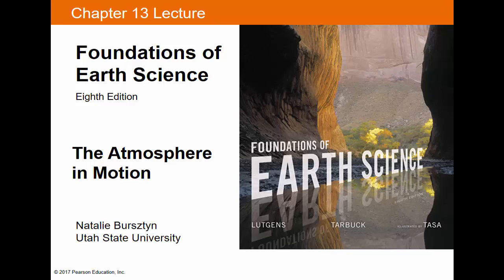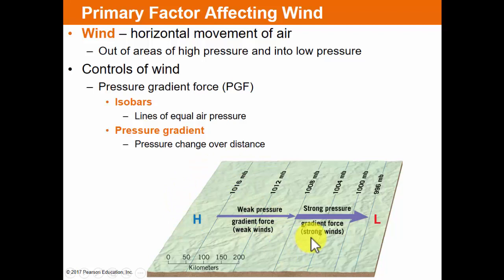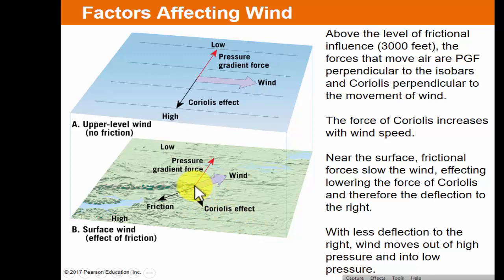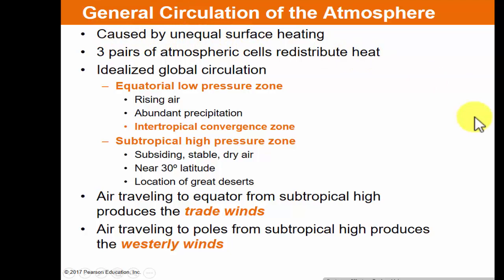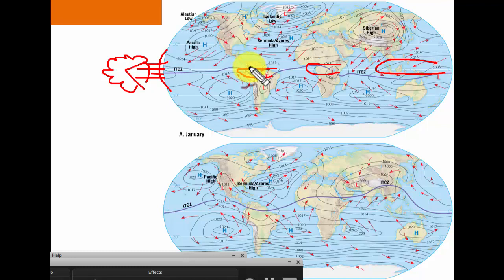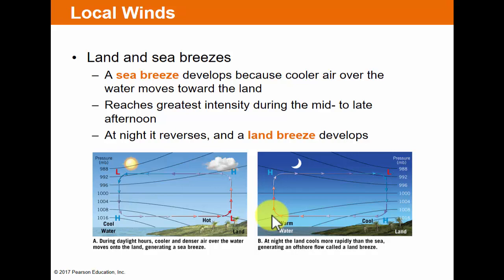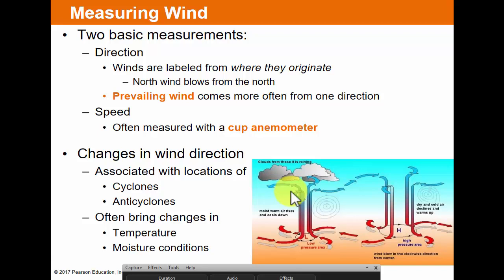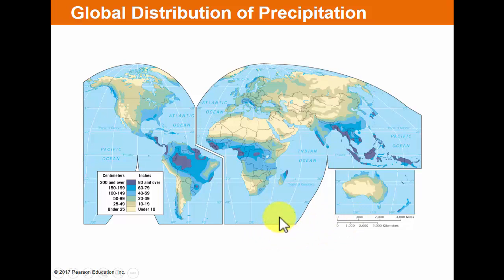ESC 1000 Chapter 13 Lecture